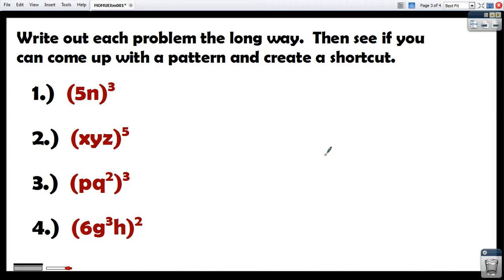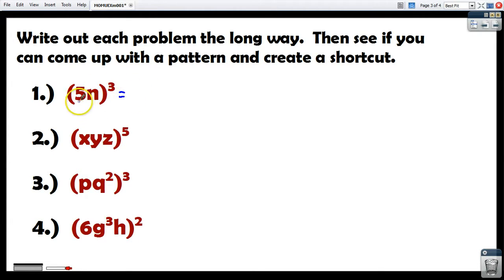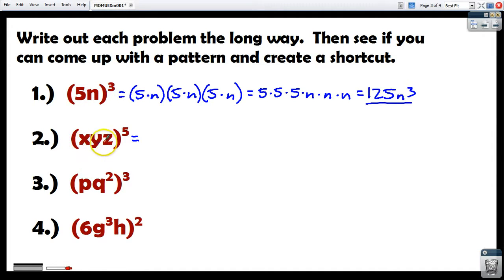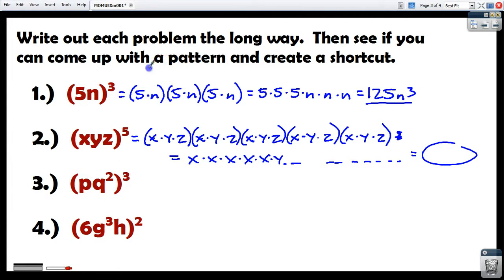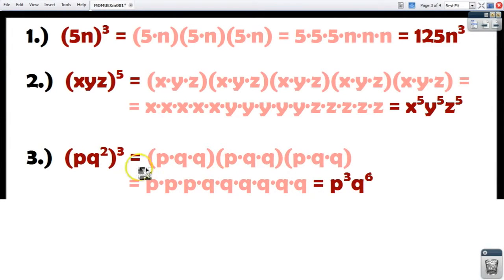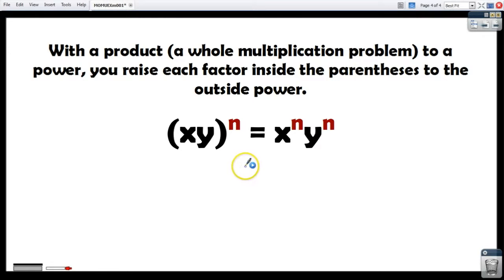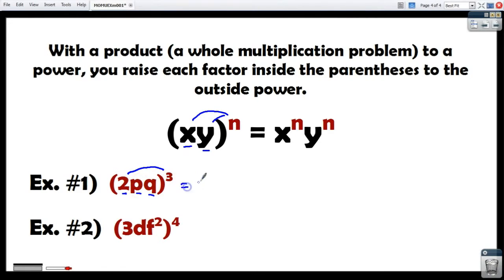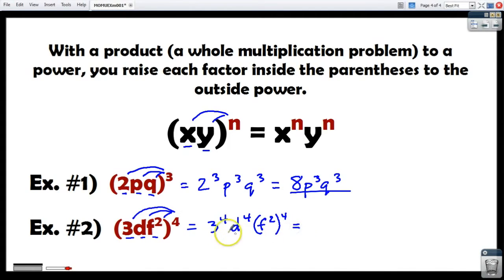Tutorial 10 2 3